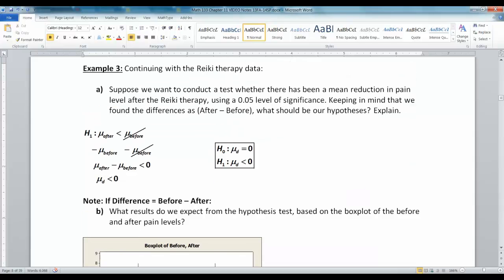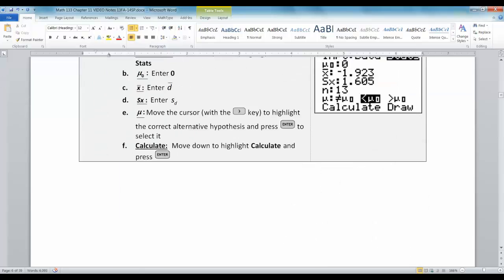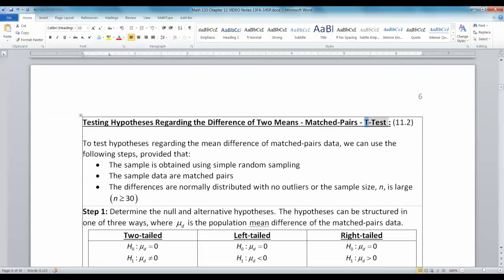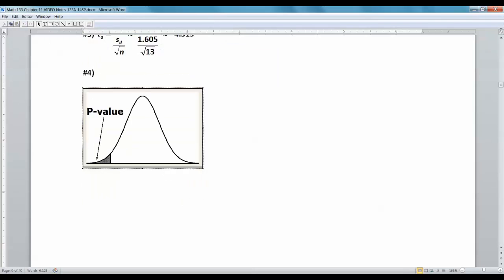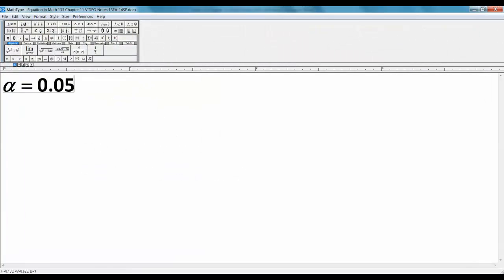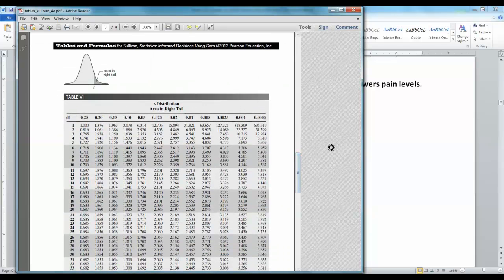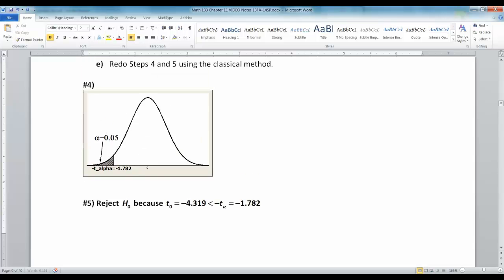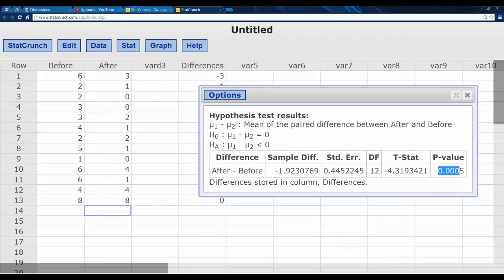11.2 Lecture - Part 2 of 4 - Math 133 - FA13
Conducting a hypothesis test for Matched-Pairs data